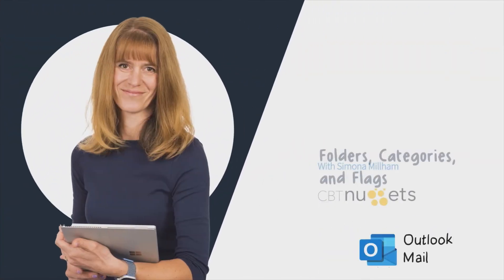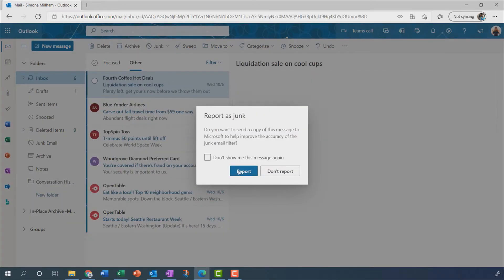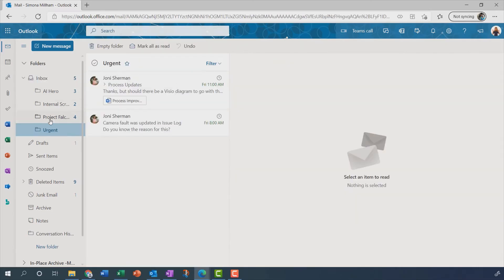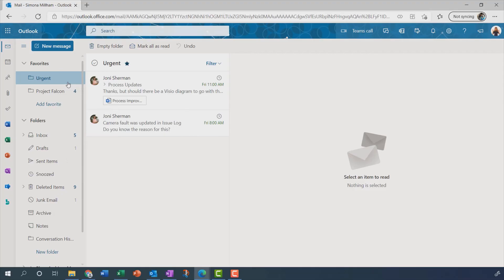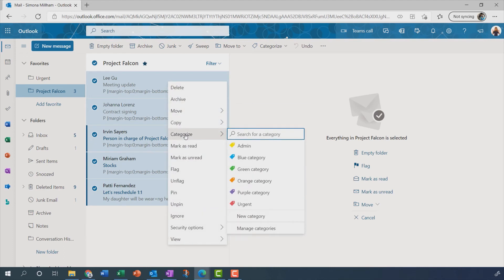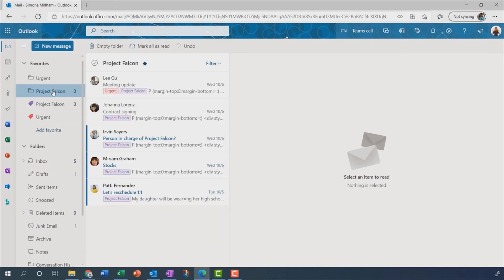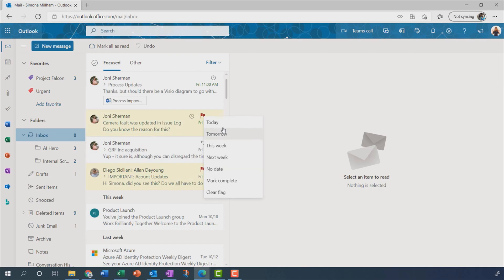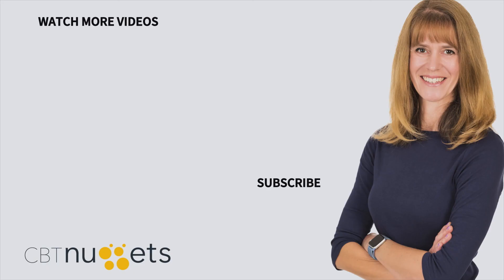How to Organize Outlook Email for the Web 📁 🏳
Trying to get your Outlook email organized? CBT Nuggets trainer Simona Millham explores the options available for organizing Outlook email messages with folders, categories, and flags. If you are ready to become a wizard with Microsoft Outlook email for the web, Simona Millham is ready to teach you all its ins, outs, and secrets.

0:00 – How to organize Outlook email on the web
0:26 –  Creating folders in Outlook
1:40 –  Moving emails into folders in Outlook
2:10  – Adding a folder to Favorites
3:38 – Using Categories to organize emails
5:25 – How to flag an email

Microsoft Outlook can do much more than read or write emails. There are tools and additions that help you make calendar appointments, automatically set up reminders for events, set-up meetings, maintain contacts and much more. Get started with our online Outlook on the Web training today!

Make an impact and apply to be a CBT Nuggets trainer